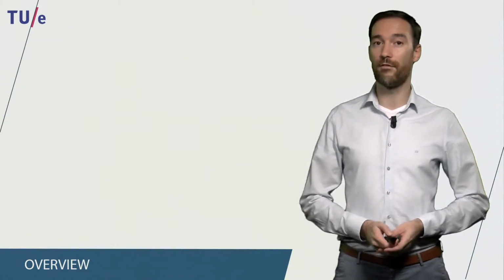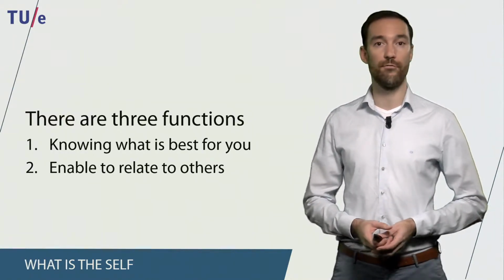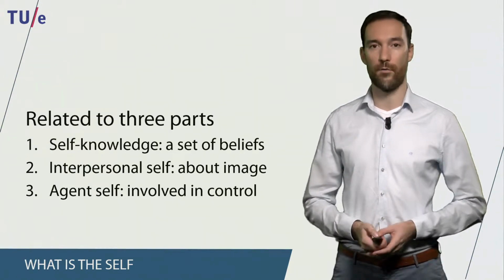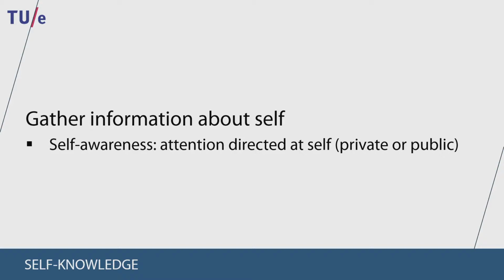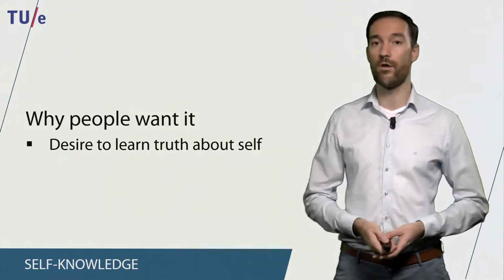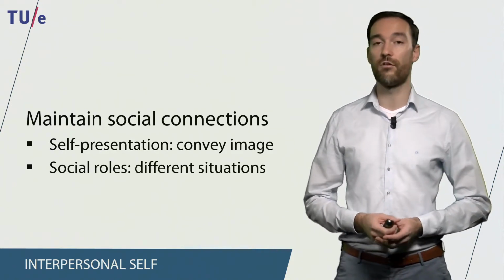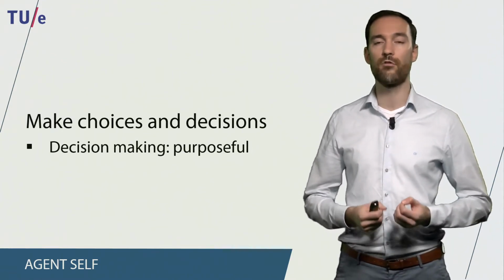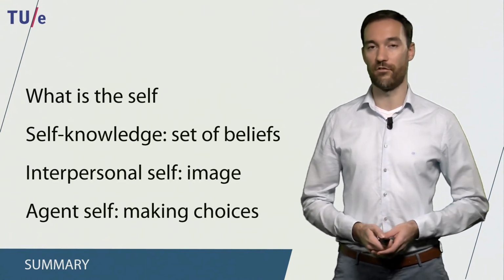TUe Social Psychology - 03 The Self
Web-lecture Social Psychology based on Baumeister, R. F., & Bushman, B. (2010). Social psychology and human nature, brief version. Nelson Education.